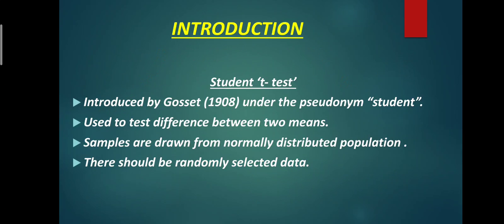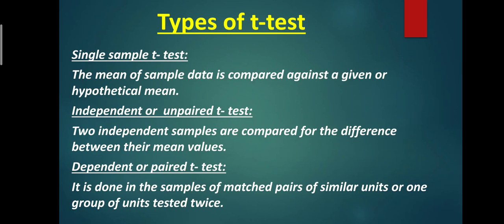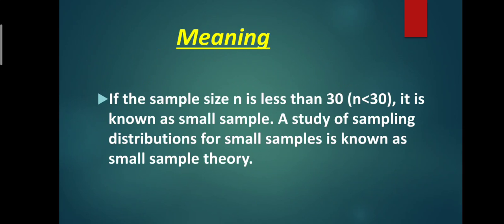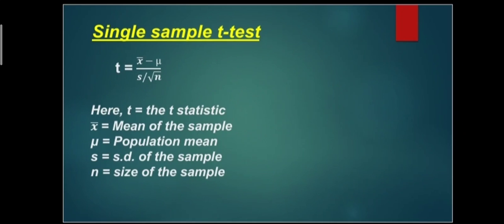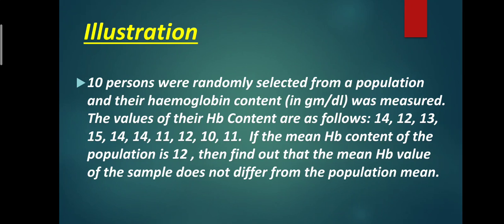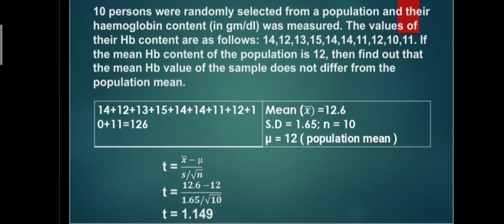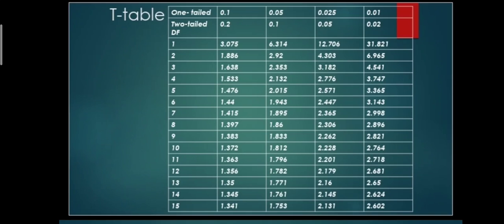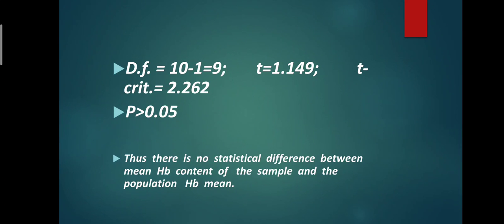Testing Hypothesis by Applying Student - t test